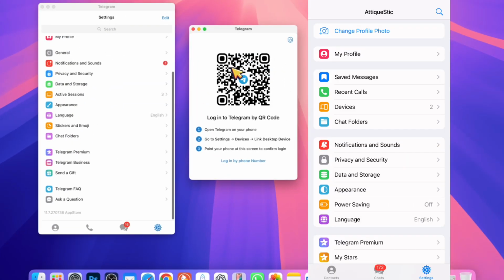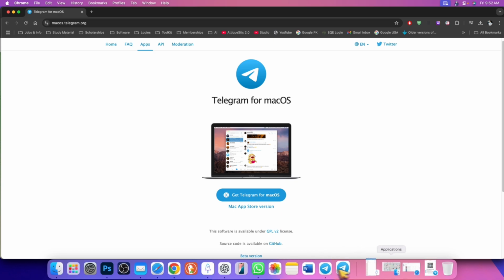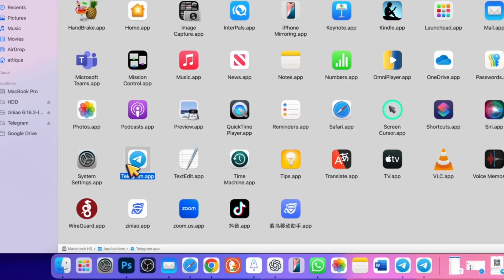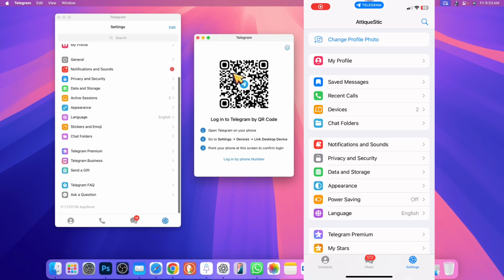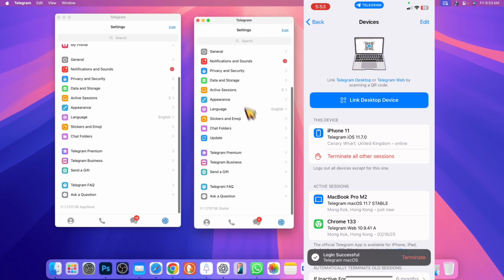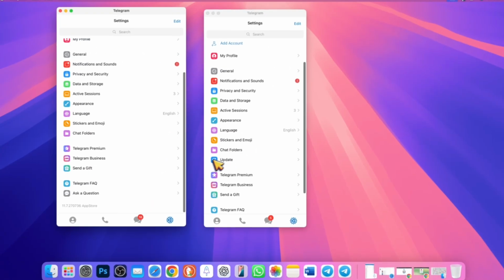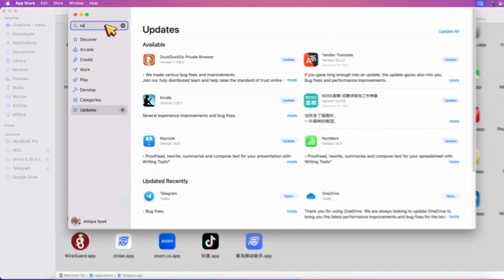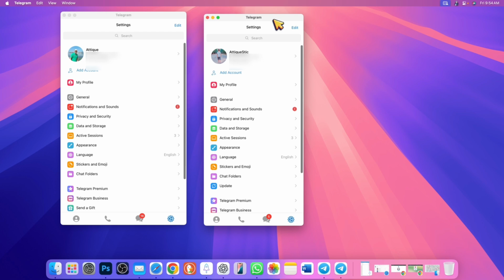How to Use Two Telegram Accounts on MacBook (Link and Sync Apps)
In this video, I’ll show you how to log in to two Telegram accounts on your MacBook at the same time! You’ll learn how to use two Telegram apps simultaneously—one from a DMG file and the other from the Apple Store—without any issues. I will also guide you on how to link and sync telegram app data between a mobile and a PC or Mac. Furthermore, this video is a guide on linking Telegram mobile account to the Telegram app on a MacBook.

Key Highlights:
 • Easily manage two Telegram accounts on your MacBook.
 • Sync data between mobile and macOS Telegram apps.
 • Follow the step-by-step guide to set up multiple accounts quickly.

Whether it’s for personal and work use, or simply managing multiple Telegram sessions, this video makes it easy to keep everything in sync.